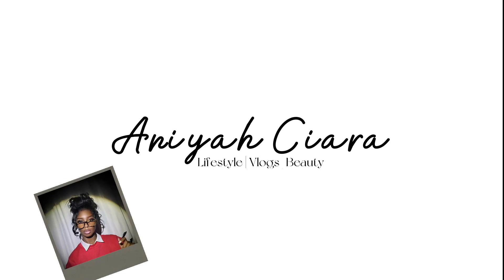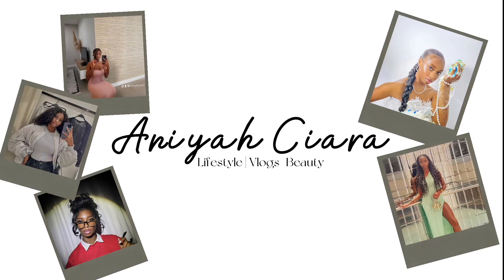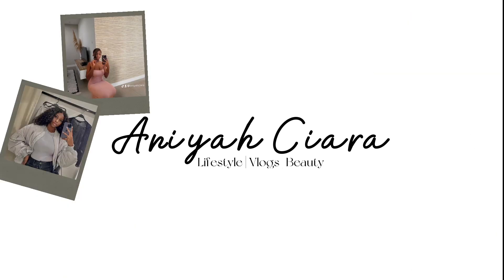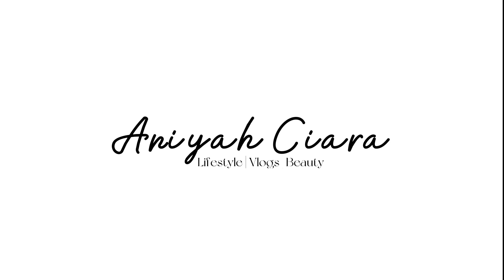amazon beginners diy lash extensions at home |how to layer lash clusters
Hey yall! In this video I will be showing you a beginners guide to diy lash extensions at home straight from Amazon!

LINK TO LASHES

FAQ?
RELIGION: CHRISTIANITY ✝️
CAMERA? CANON
VERSE OF THE VIDEO: Philippians 1:29
God gave you the honor both of believing in Christ and suffering for Christ. Both these things bring glory to Christ.